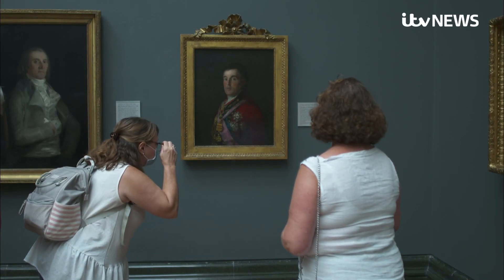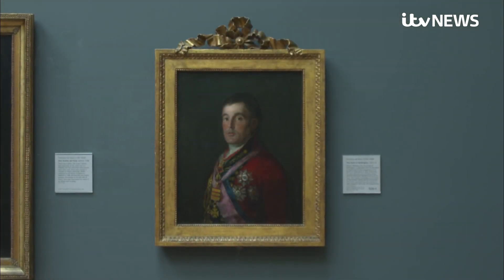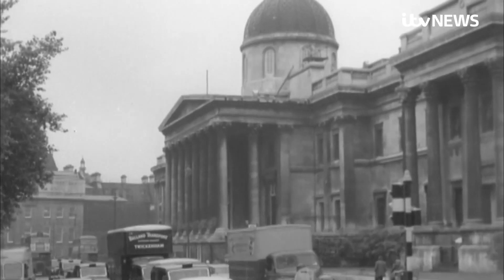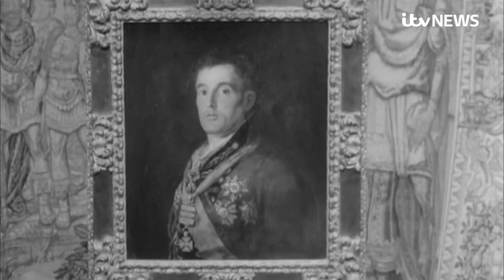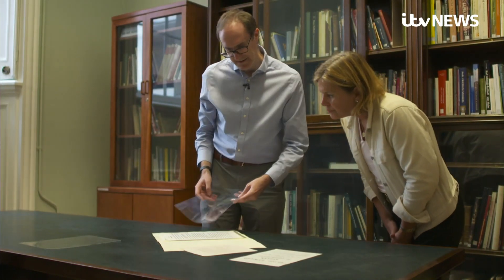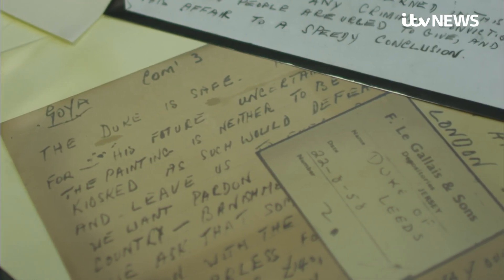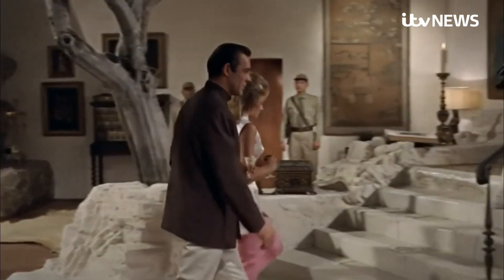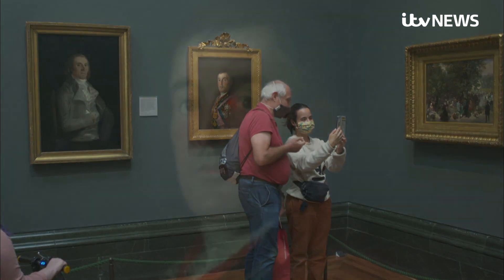Ransom notes released 60 years after portrait theft | ITV News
Sixty years after the theft of a high-profile painting in a bid to secure more spending on the elderly with a specific focus on free TV licences, the National Gallery has released some of the ransom notes.

Kempton Bunton took Francisco Goya's portrait of the Duke of Wellington in August 1961 just 19 days after it had gone on display.

The Newcastle taxi driver then sent ransom notes saying he would return the painting if more money was spent on looking after the elderly, with a specific interest in free TV licences.

The Duke of Wellington was returned almost four years after it was stolen, with Bunton’s lawyer successfully arguing his client never intended to keep the painting and he was only convicted of taking the frame.